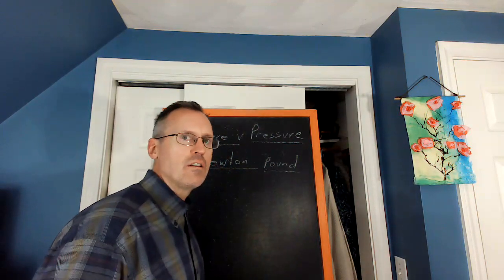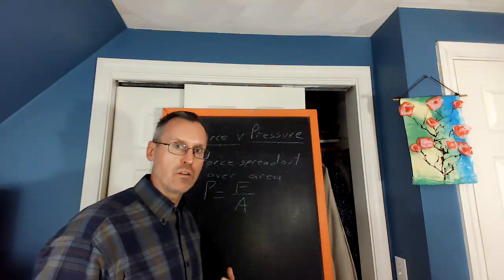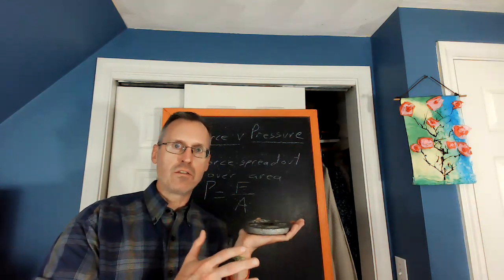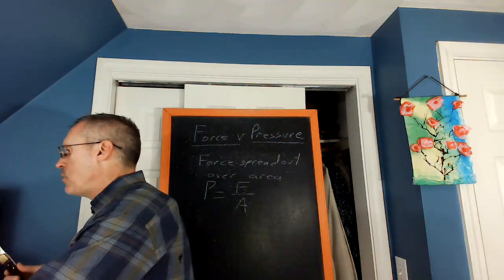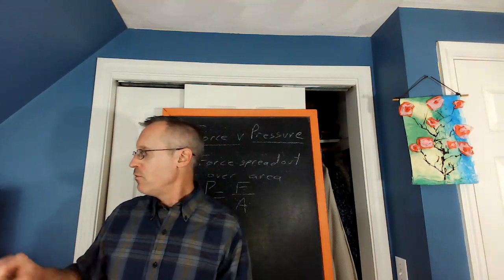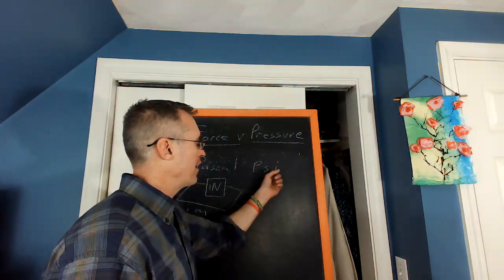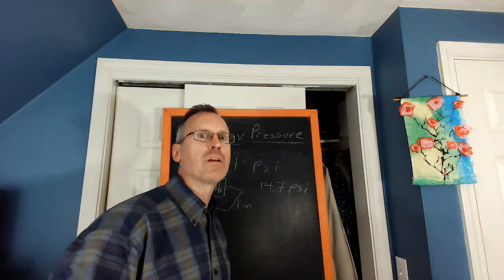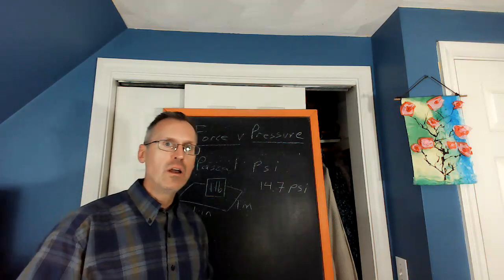Force v Pressure